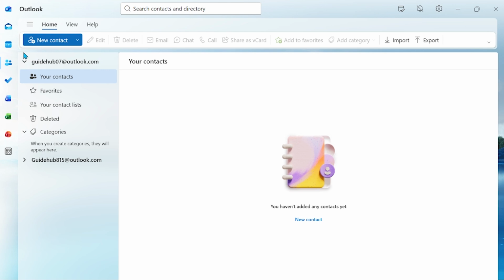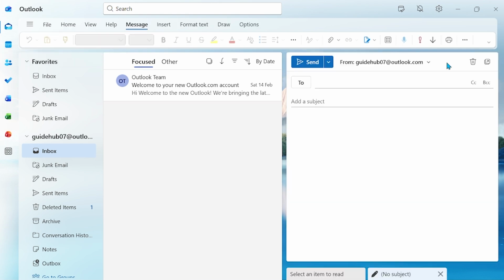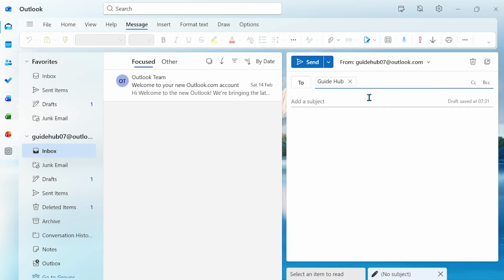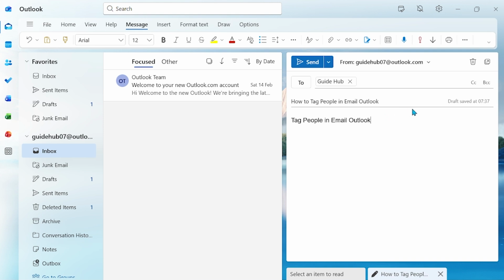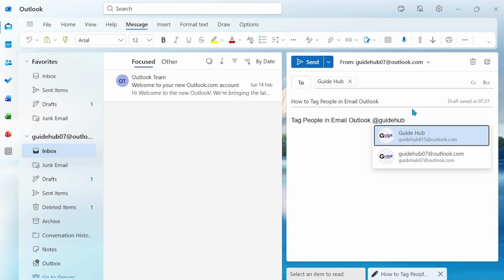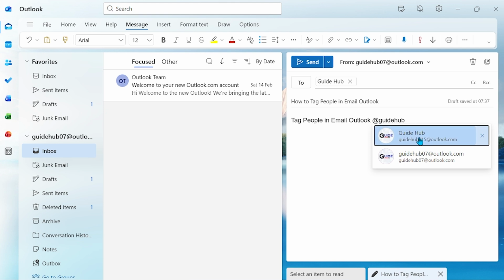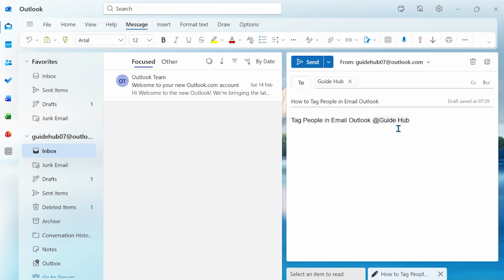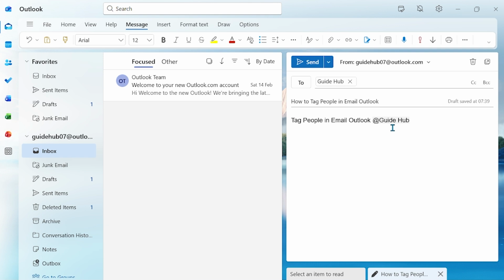How To Tag People in Email Outlook (𝟮𝟬𝟮𝟲) | 100% WORKS | NO Yapping, To The Point! | FAST & EASY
No Copyright Vlog Music for Videos

Without Yapping, Here's How To Tag People in Email Outlook. First Open Microsoft Outlook on your computer. Once you are successfully signed in, go to the Mail section to access your inbox and email tools. From there, click New Mail to create a new message. A compose window will appear on your screen, allowing you to start writing your email. After adding the recipient, move to the subject line and type the email subject, for example How to Tag People in Email Outlook. Next, click inside the email body area to begin writing your content. Type your message, for example Tag People in Email Outlook, as the main content of your email. When you are ready to tag someone in the email, type the @ symbol on your keyboard directly within the body of the message. Immediately after typing the @ symbol, start typing the name of the person you want to tag. As you type, Outlook will automatically display a suggestion list of matching contacts from your address book. Carefully review the suggestions and select the correct contact from the suggestion list that appears. Once selected, notice that the person’s name will be highlighted automatically in the email body, indicating that they have been successfully tagged. After tagging the person and completing your content, review your email carefully to make sure all information is accurate and properly formatted. Check the recipient, subject line, tagged name, and message content before sending. When everything looks correct and complete, click Send to deliver the message to the intended recipient. Congratulation, In this video you just learn everything about How To Tag People in Email Outlook, so this video is really perfect for people who are interested and looking for a topic related to : how to tag people in email outlook, tag people email outlook, how to tag people in email microsoft outlook, tag people email microsoft outlook, how to tags people in email outlook, tags people email outlook, how to tags people in email microsoft outlook, tags people email microsoft outlook, tutorial to tag people in email outlook, tutorial to tag people in email microsoft outlook, tutorial to tags people in email outlook, tutorial to tags people in email microsoft outlook

Guide Hub